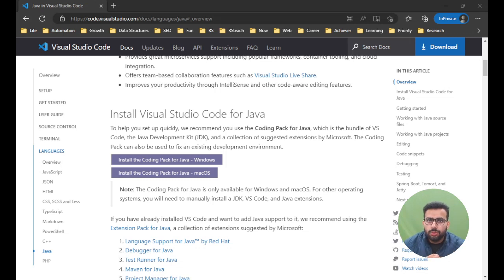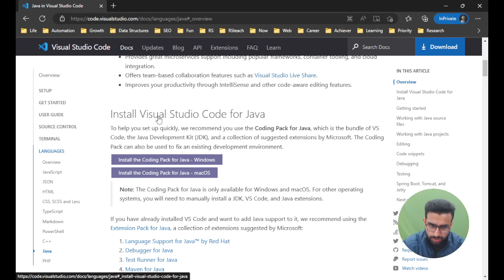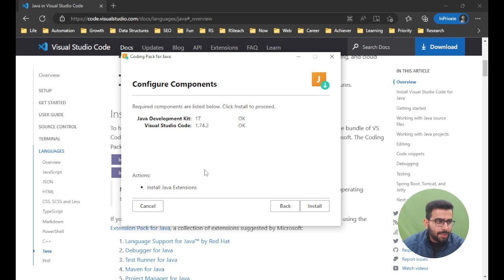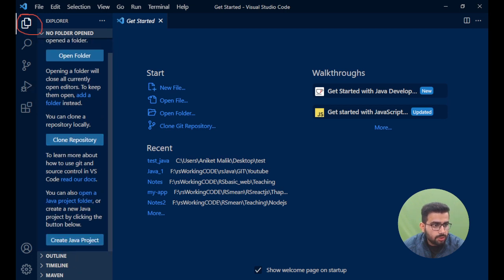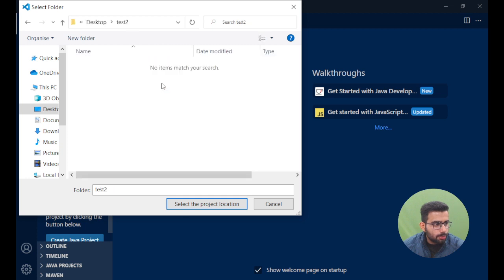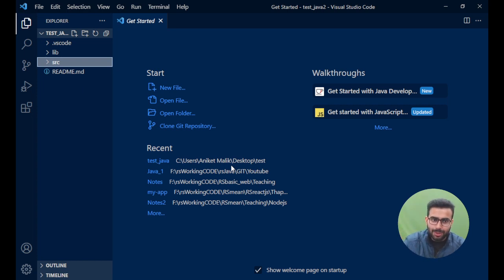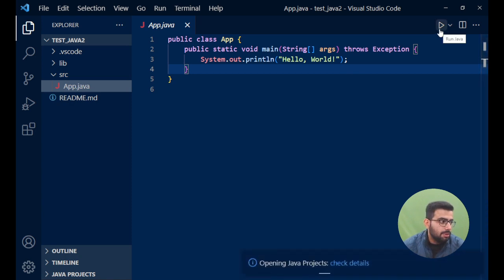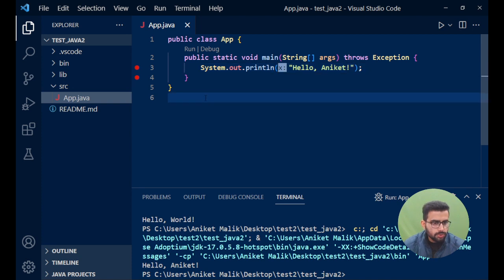How to Install Java in Visual Studio Code | Windows & Mac Tutorial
This tutorial (with pictures) will show how to install and set up Java in Visual Studio Code (VS Code) on both Windows and Mac machines. So let's get started!

Chapters
0:00 Installing the Coding Pack for Java
1:20 Creating a New Java Project in VS Code
2:50 Running Your Java Project
3:55 Additional Resources